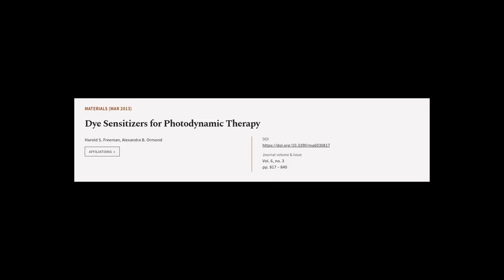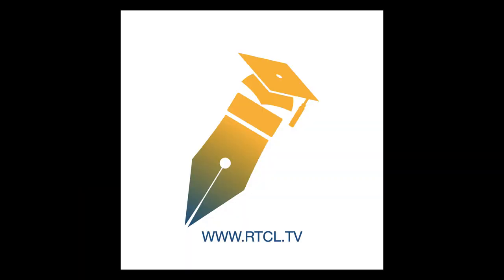Dye Sensitizers for Photodynamic Therapy | RTCL.TV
### Keywords ###

### Article Attribution ###
Title: Dye Sensitizers for Photodynamic Therapy
Authors: Harold S. Freeman ,and Alexandra B. Ormond
Publisher: MDPI AG
DOI: 10.3390/ma6030817

### Video Timestamps ###
0:00:00 - Summary
0:01:09 - Title
0:01:14 - Tail
0:01:18 - End